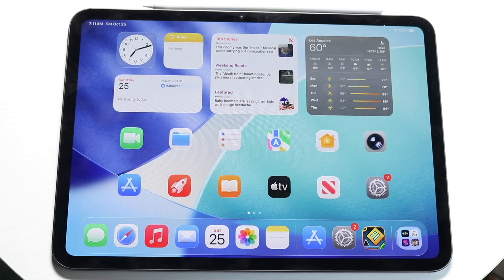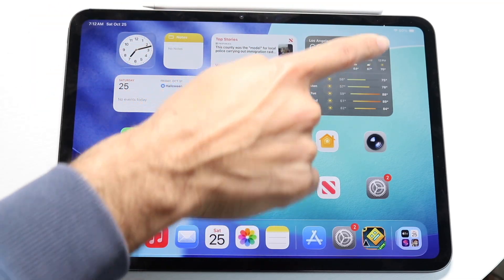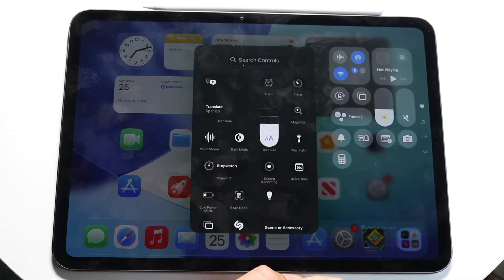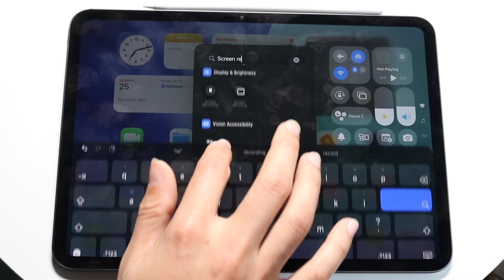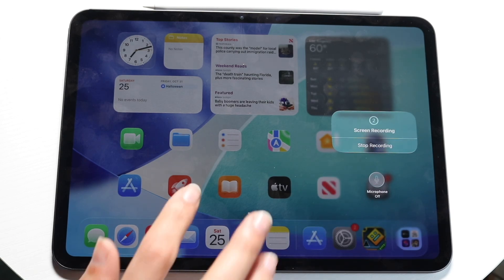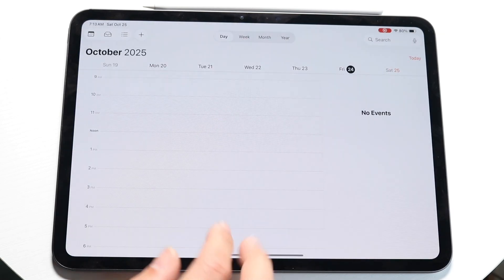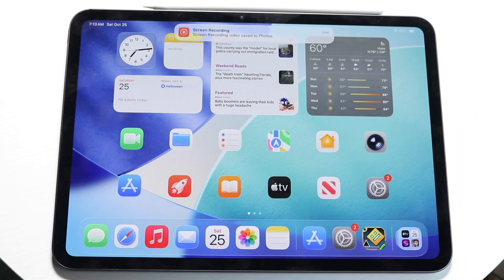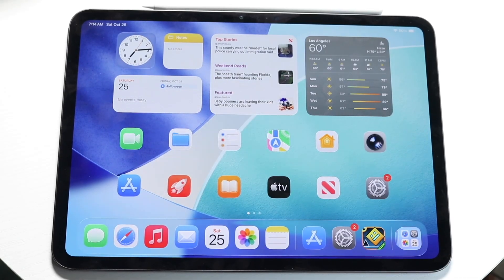How To Screen Record On M5 iPad Pro!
Here is exactly How To Screen Record On M5 iPad Pro!